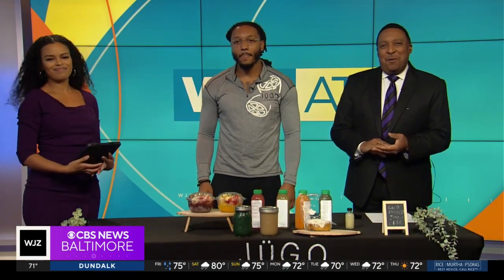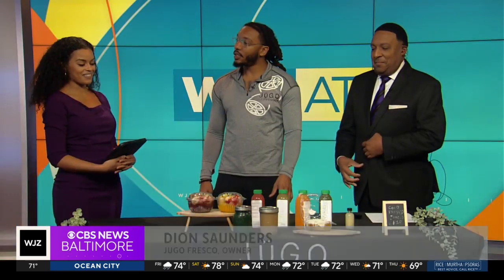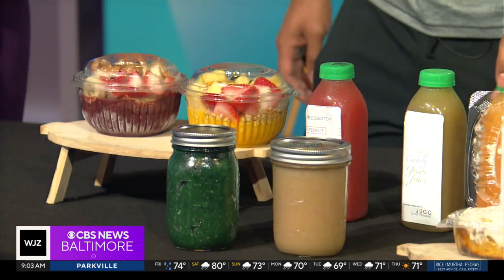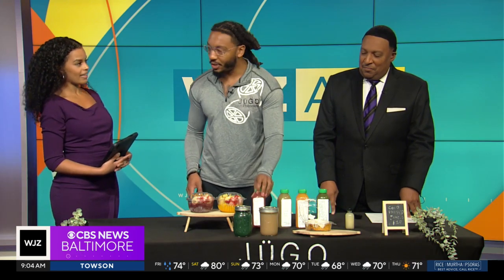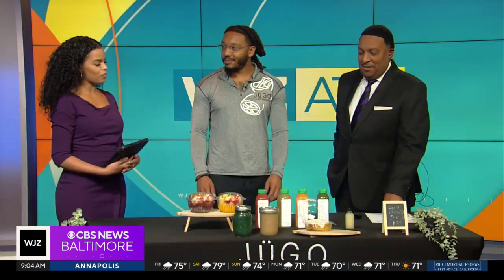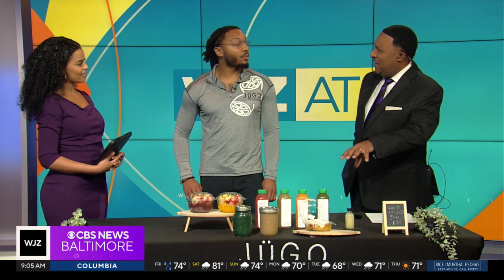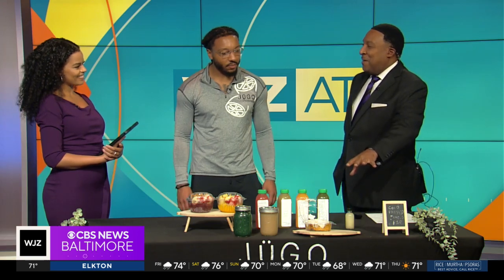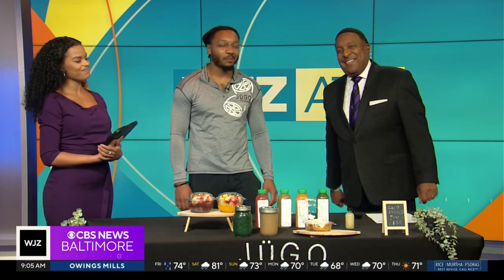Jugo Fresco is serving up natural cold-pressed beverages and supplements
A new black-owned juice and smoothie bar located in Downtown Baltimore is making waves across Baltimore. The owner, Dion Saunders, shares how he has grown his brand from pop-ups to now founding his business right in his hometown.